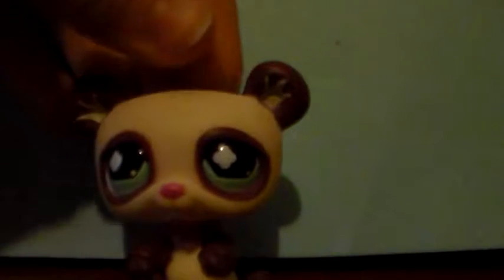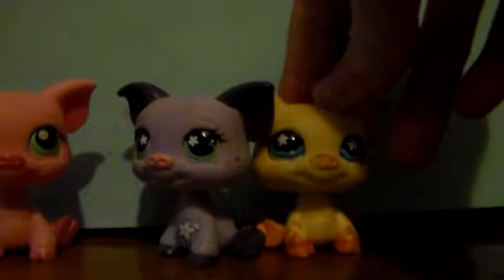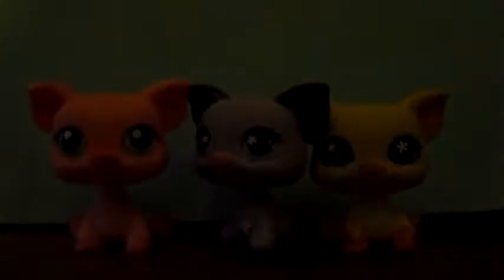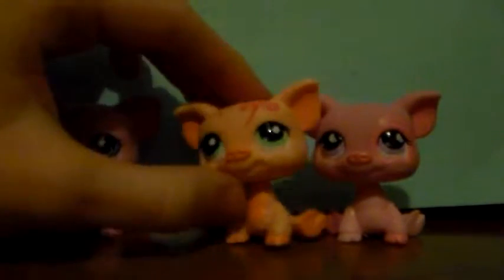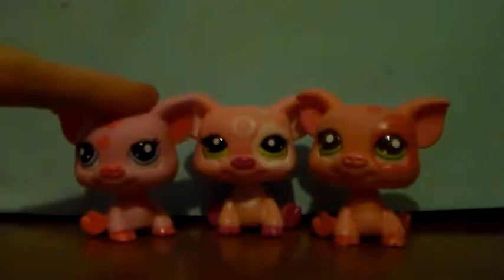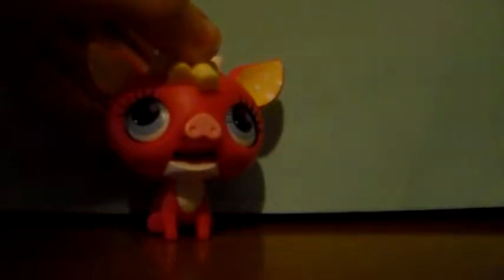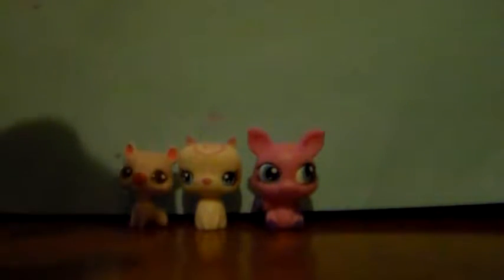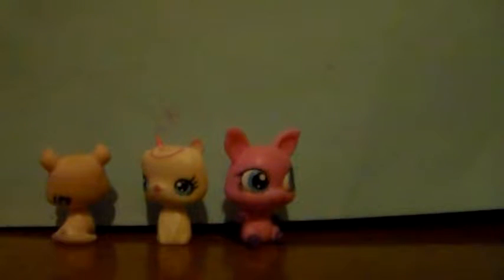LPS Collection: Pigs and Donkey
Let me know what other pets in my collection you want to see in the comments below. Thank you guys so much for watching my videos!! It means a lot to me!! Share some of my videos on social media. It would probably help my channel a lot!